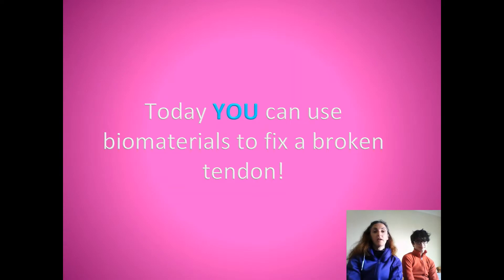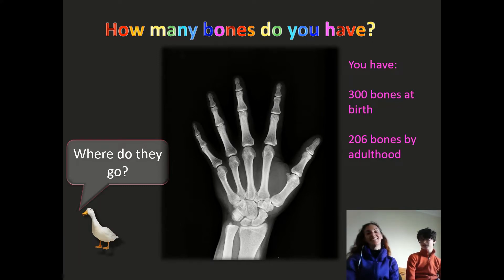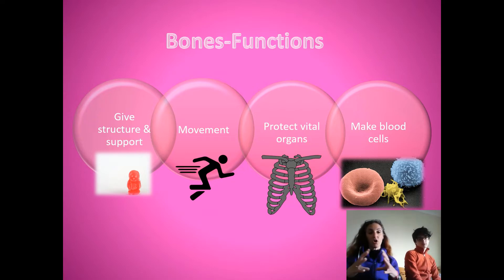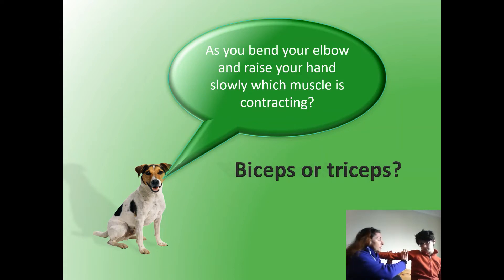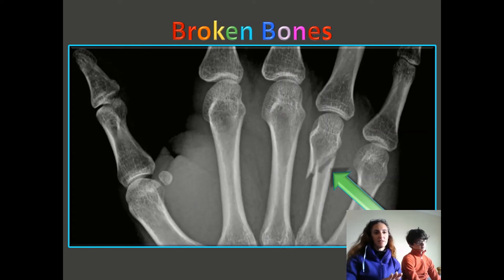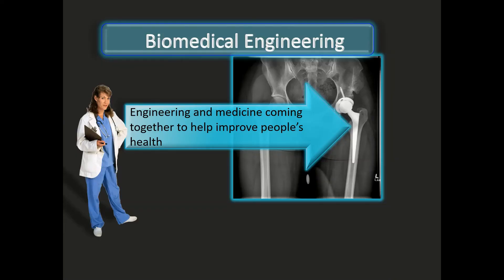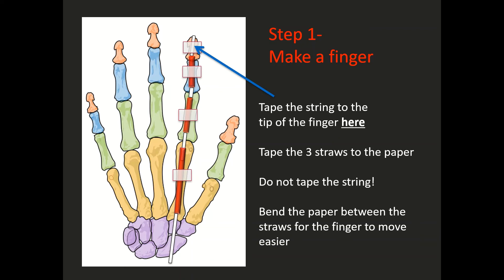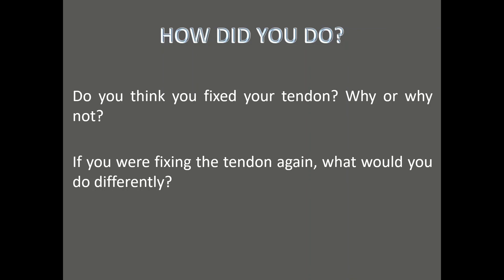Mending the Musculoskeletal System! Produced by CÚRAM's Teachers in Residence with Dr Sarah Gundy.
Mending the Musculoskeletal System for Primary Schools-Students helps students learn about bones, muscles, and tendons, and how doctors currently treat these tissues when they get damaged. The included activity shows students how to construct a model hand and act as surgeons to fix a tendon using a Biomedical Engineering Kit that you can put together at home!.